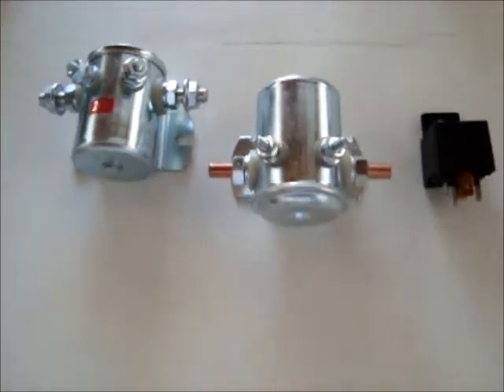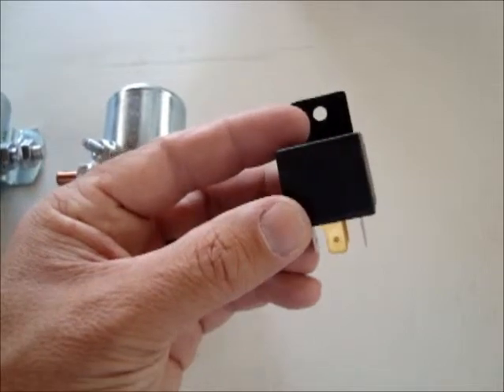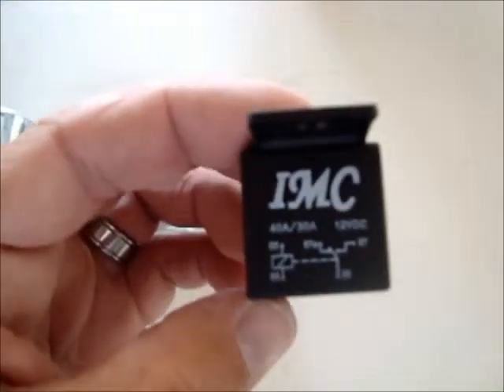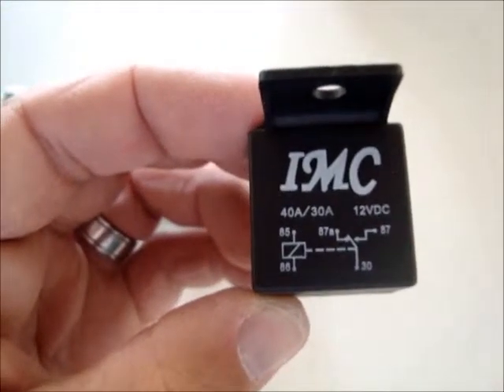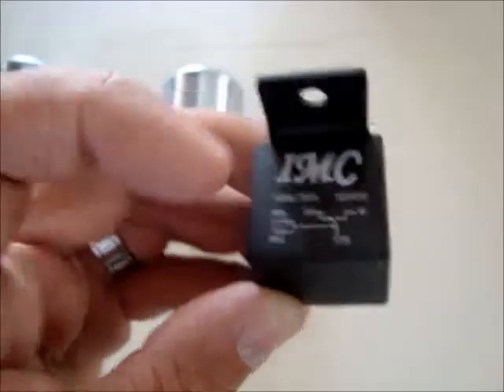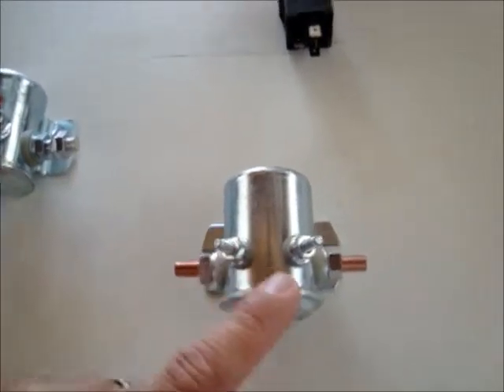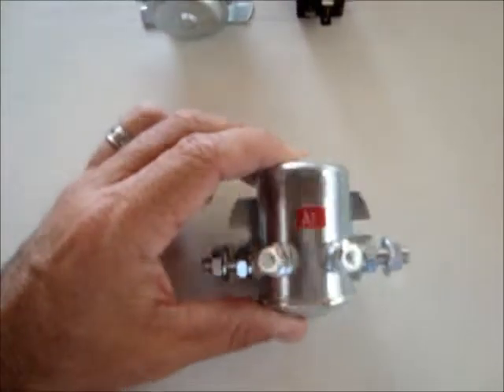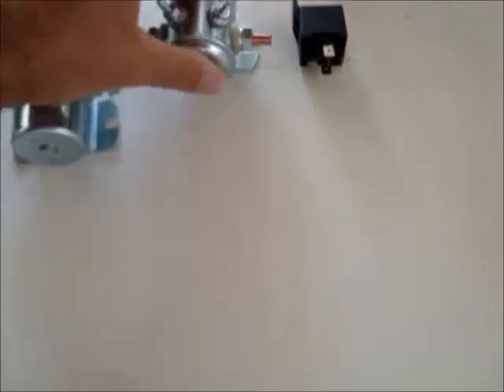how to hook up Relais installation Video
learn how to hook up automotive relays to your hho hydro system oxyhydrogen